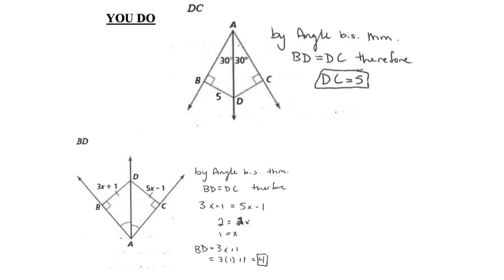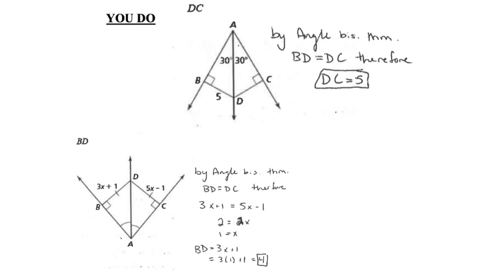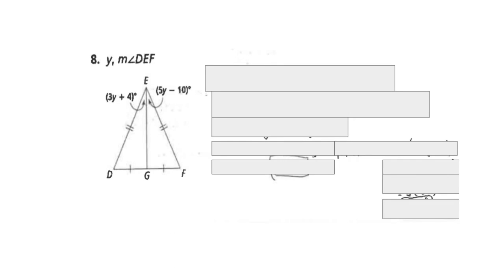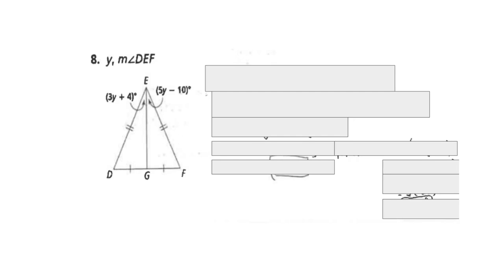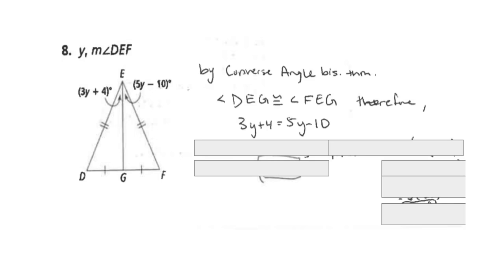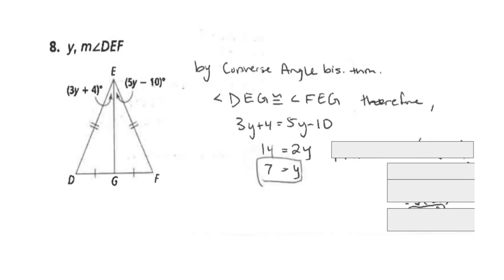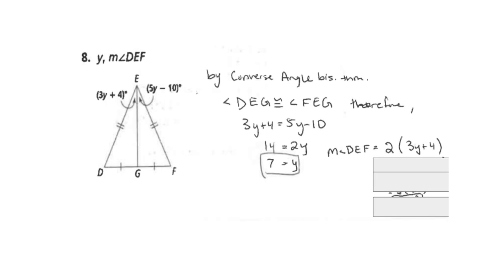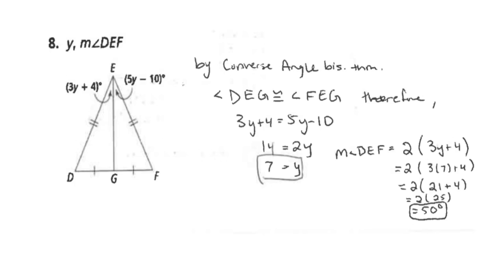5.1 Geometry Notes Part 3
Part 3 of 5.1 Geometry Notes that goes along with the guided notes.